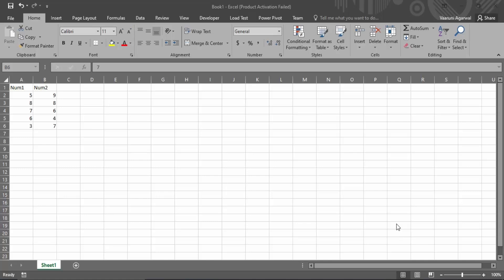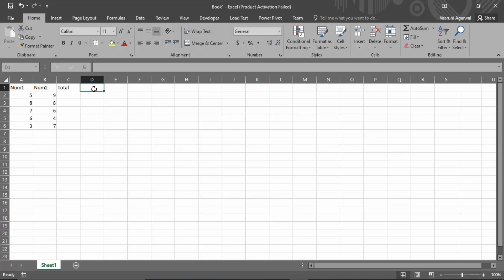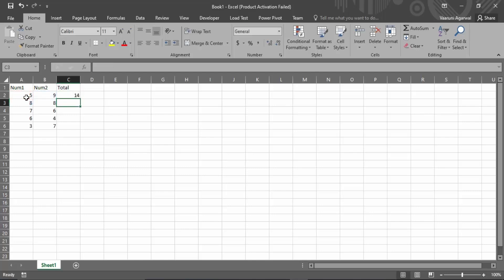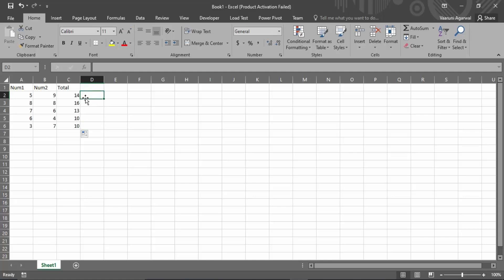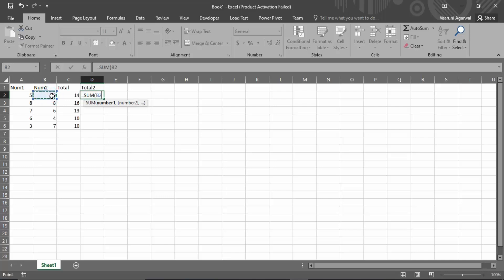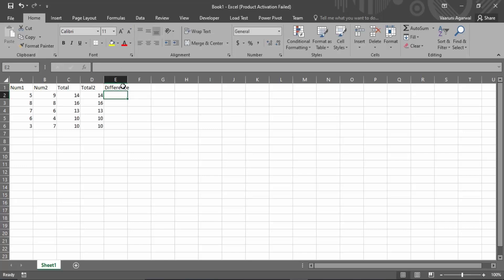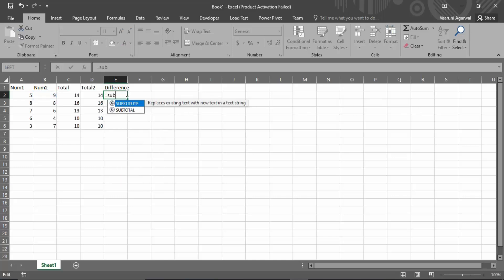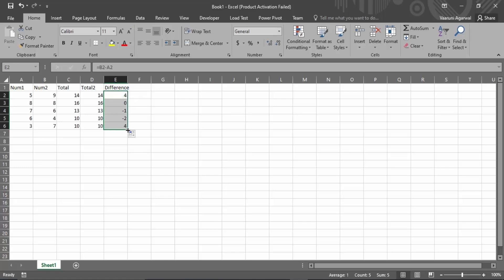How to Add and Subtract Vertical Columns in Excel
Performing addition and subtraction of vertical columns in Excel is a fundamental task that allows you to calculate totals, differences, or perform other numerical operations on sets of data. Whether you're managing financial records, analyzing sales figures, or processing data sets, Excel provides powerful tools for performing mathematical operations on your data. In this tutorial, we'll guide you through the step-by-step process of adding and subtracting vertical columns in Excel, empowering you to efficiently perform calculations and analyze your data.

Follow these straightforward steps to add and subtract vertical columns in Excel:

**Adding Vertical Columns:**

1. **Open Excel Workbook:**
   - Launch Microsoft Excel and open the workbook containing the data you want to work with.

2. **Select Cells:**
   - Click on the top cell in the column where you want to display the sum of values.
   - Drag your mouse down to select all the cells in the column that you want to add together.

3. **Display Sum:**
   - Look at the bottom-right corner of the Excel window. You'll see the sum of the selected cells displayed in the status bar.

4. **View Sum in Cell (Optional):**
   - If you want to display the sum in a specific cell, click on the cell where you want the sum to appear.
   - Type `=SUM(` into the cell and then click and drag to select the cells you want to add.
   - Close the parentheses `)` and press Enter. The sum will appear in the cell.

**Subtracting Vertical Columns:**

1. **Open Excel Workbook:**

2. **Select Cells:**
   - Click on the top cell in the column where you want to display the difference of values.
   - Drag your mouse down to select all the cells in the column that you want to subtract from each other.

3. **Display Difference:**
   - To subtract the values, manually calculate the difference using the formula `=A1-A2` (assuming the values are in cells A1 and A2).

4. **View Difference in Cell (Optional):**
   - If you want to display the difference in a specific cell, click on the cell where you want the difference to appear.
   - Type the subtraction formula, such as `=A1-A2`, where A1 and A2 are the cell references for the values you want to subtract.
   - Press Enter. The difference will appear in the cell.

By following these simple steps, you can easily add and subtract vertical columns in Excel, allowing you to perform calculations and analyze your data efficiently. Whether you're working with financial data, inventory records, or any other type of numerical data, Excel provides powerful tools for performing mathematical operations and gaining insights from your data.